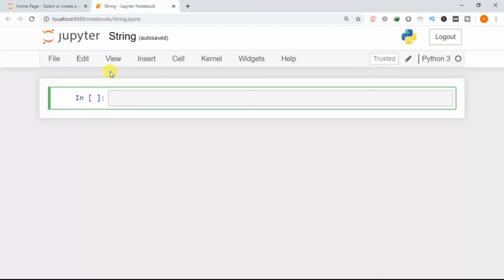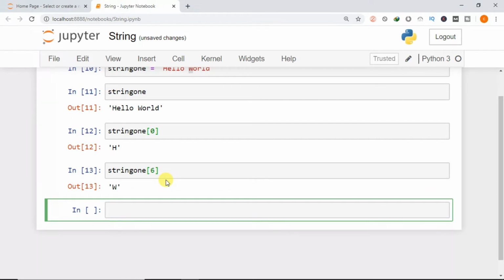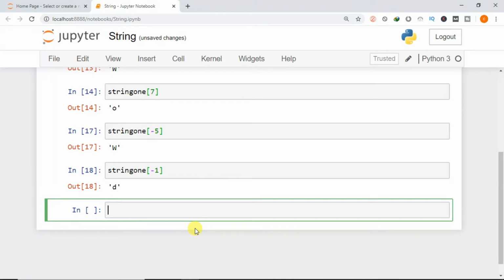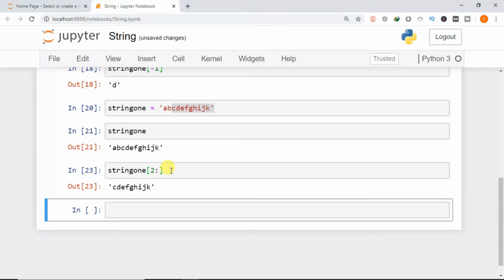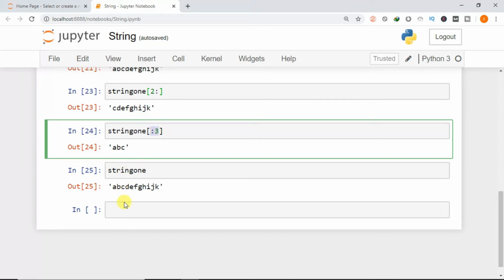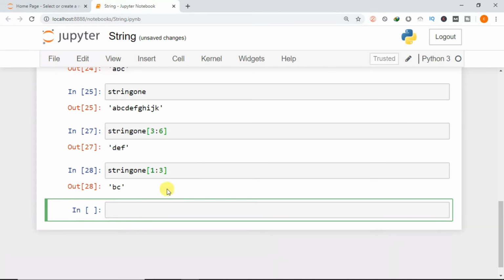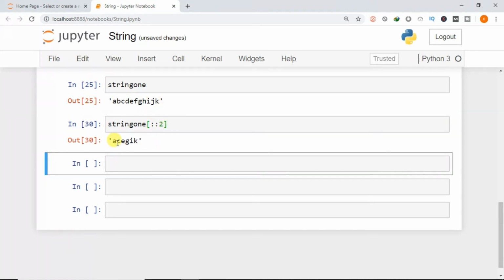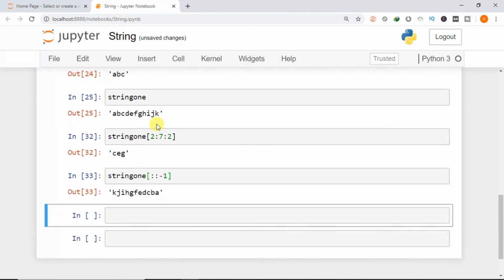String Indexing & Slicing || Python tutorial for beginners (2020) [full course] | video no.9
Python tutorial for beginners (2020) - Learn python 3 for machine learning and web development. Get my Complete Python Programming course..
Python Strings tutorial (data types)

Hi everyone, Welcome to the Python video series no 9 || Python String  Indexing & Slicing. So I think this video helps you to learn about, String  Indexing & Slicing on Python.